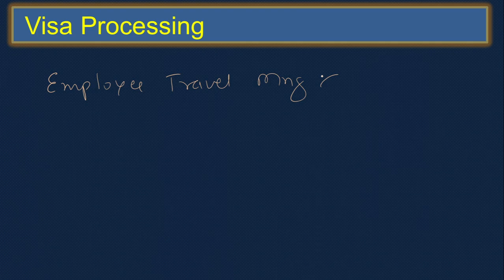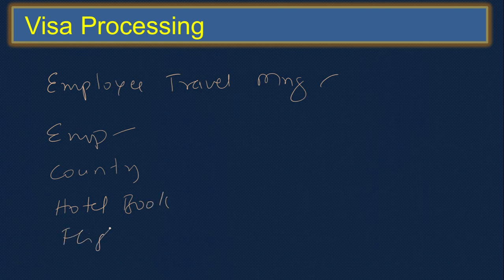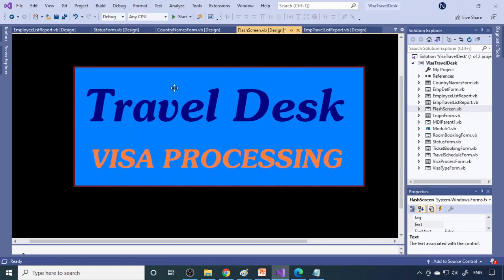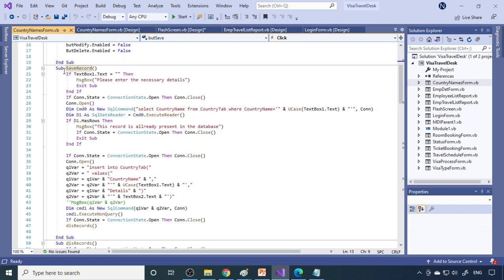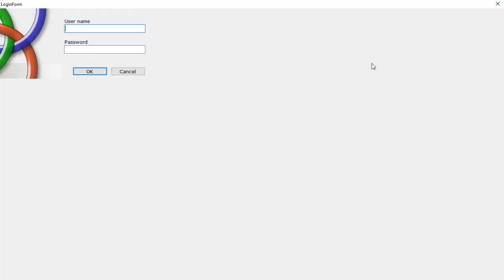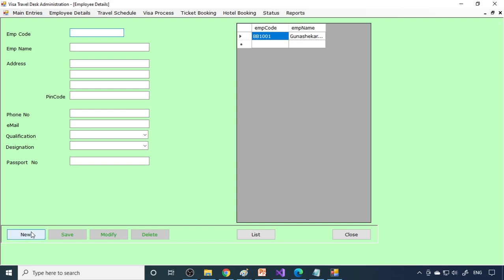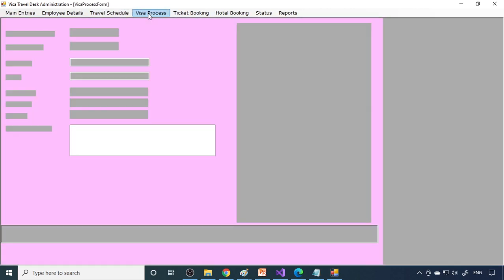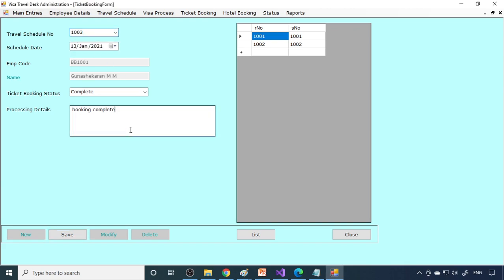Employee Travel Desk vb.net project with SQL server database | How to make project | VB191